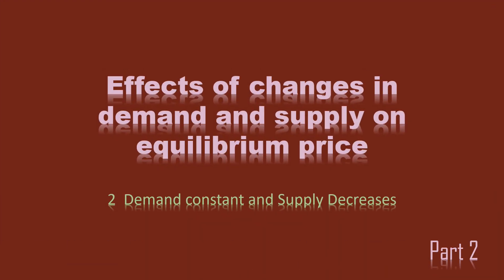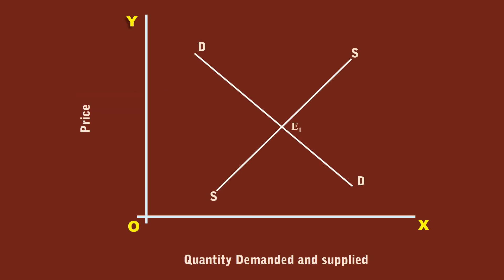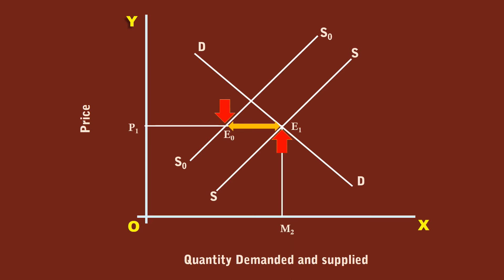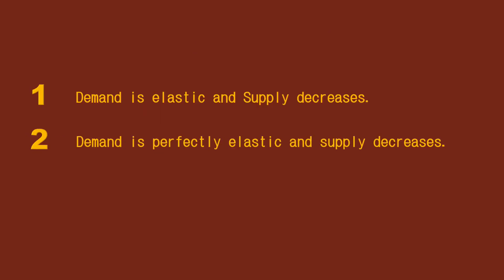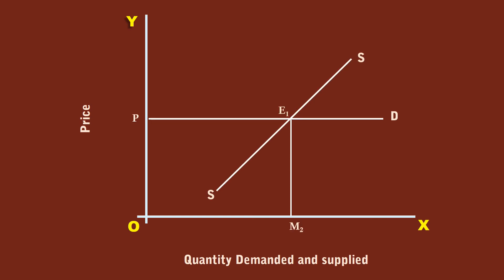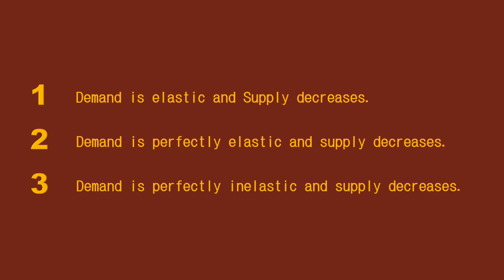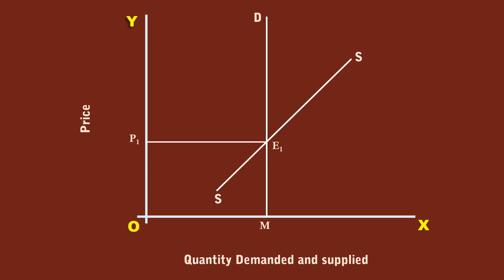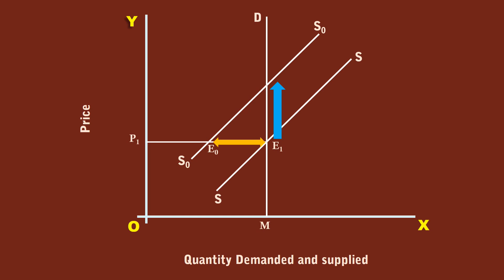Effects of changes in demand and supply on equilibrium price Part 2